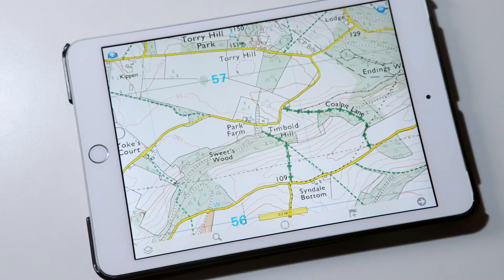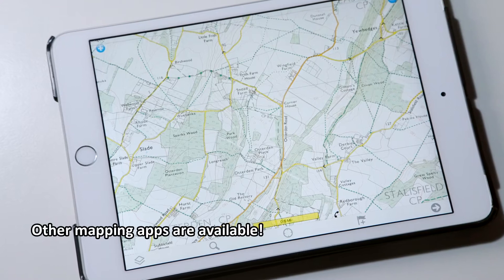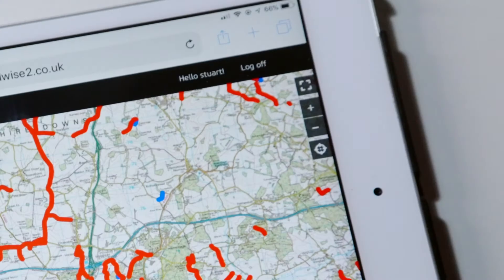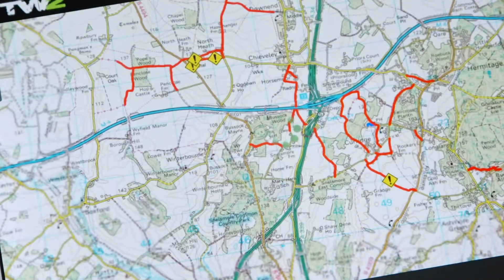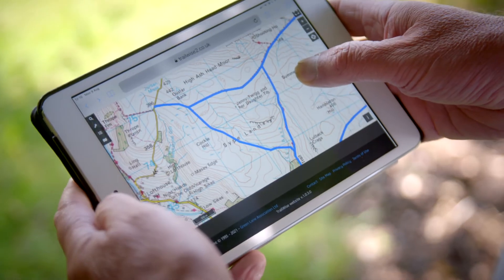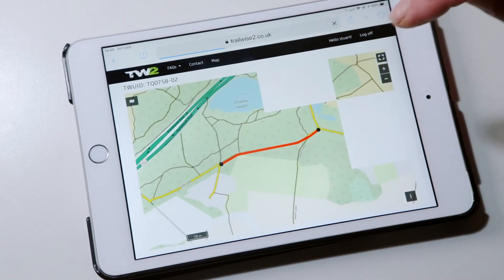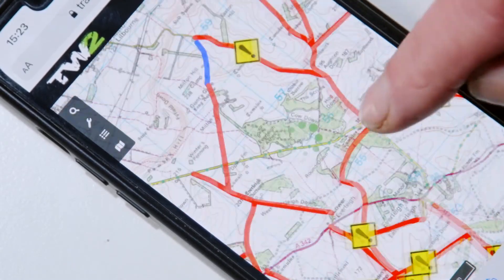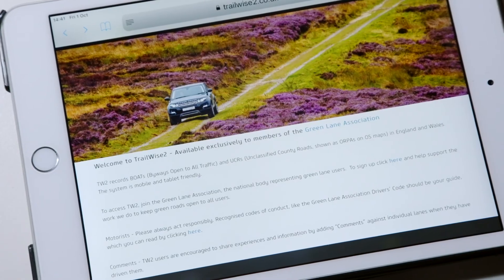TW2 - How to use (mobile devices)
Trailwise2 is the most comprehensive green lane mapping tool that has ever existed in the UK.

One of our Officers, Stuart Boreham, talks you through how to use Trailwise2 on mobiles and tablets. It may be helpful to watch our laptop and computer version first.

Created, owned, and developed each year by the Green Lane Association, TW2 is free to access by members and is invaluable when route planning and researching legal and sustainable routes, and allows members to record comments and photos to inform other users of vital on the ground information.

Formed in 1995 the Green Lane Association is a national organisation that promotes inclusive countryside access for all. Our members use green lanes for all sorts of reasons - work, pleasure, to help maintain public rights of way in the UK, or because they simply cannot experience the beauty of the countryside any other way.

When you meet other users don’t forget to Smile & Wave!